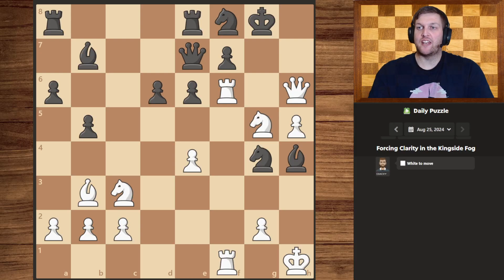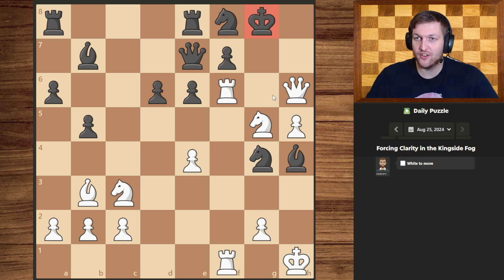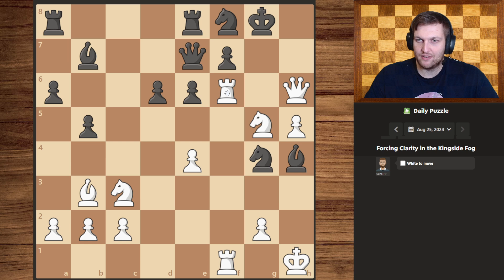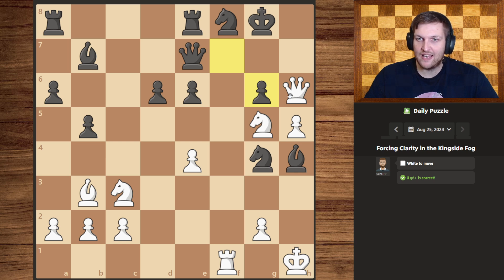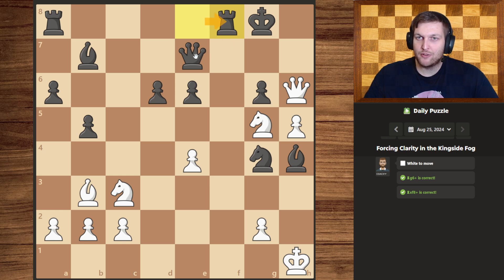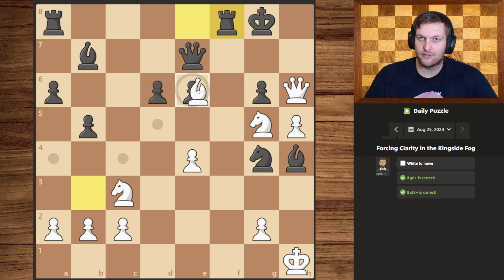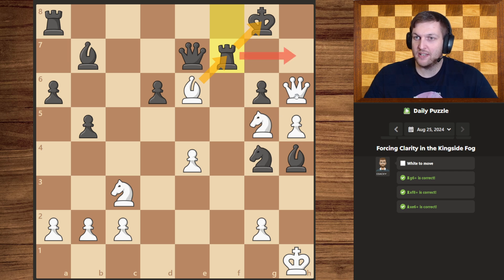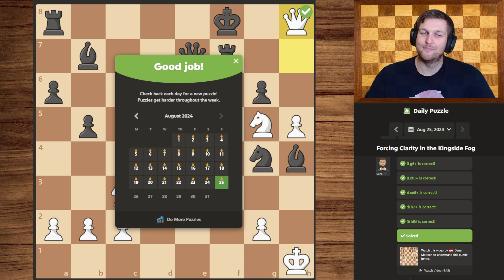Forcing Clarity in the Kingside Fog